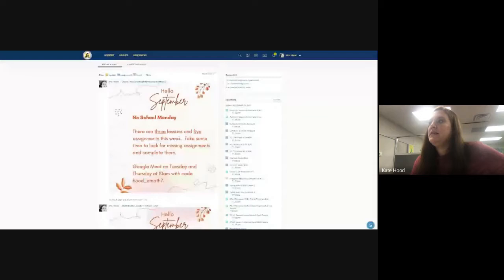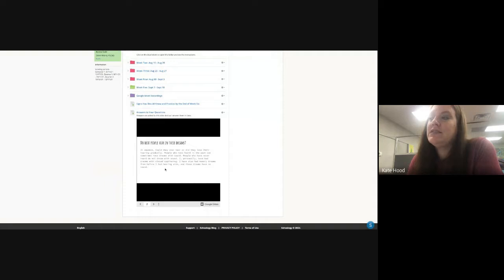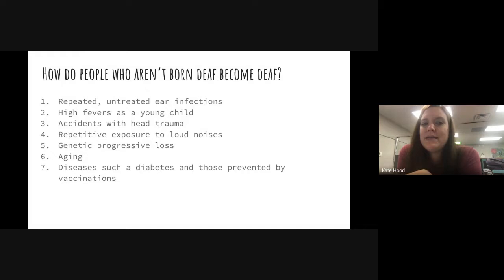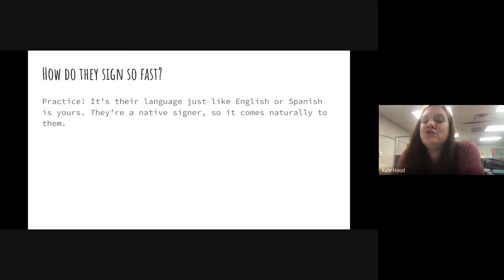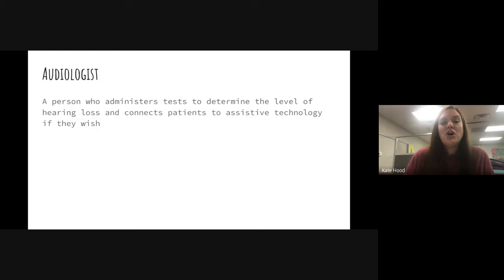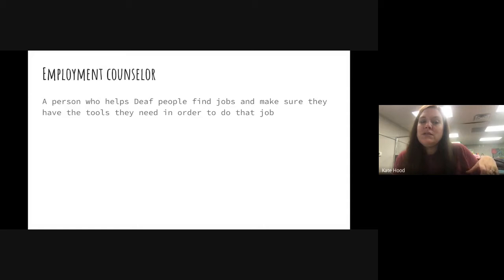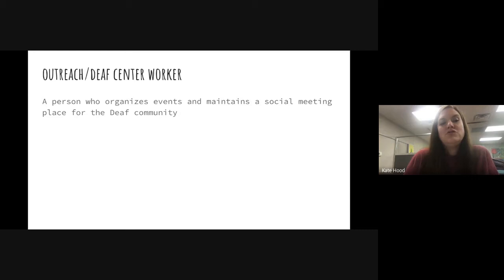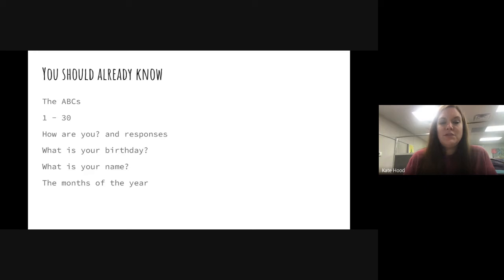September 8: Colors and Conversation